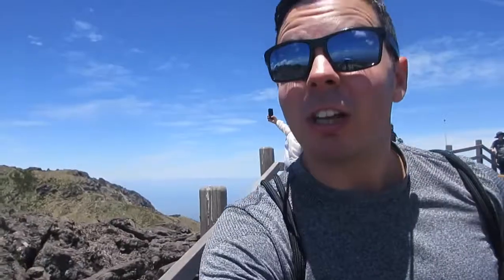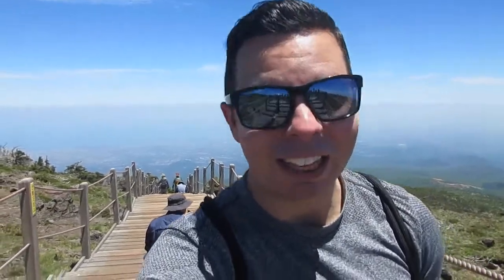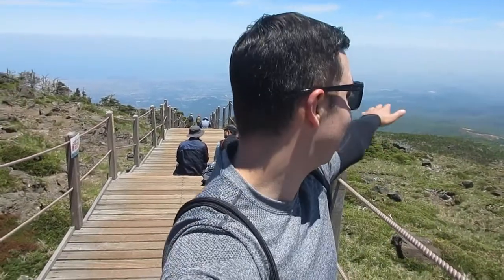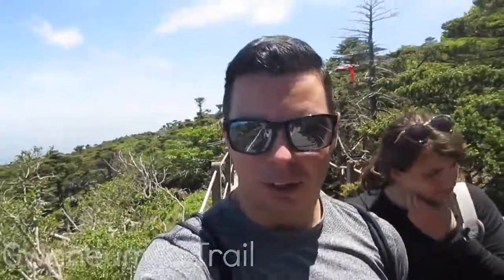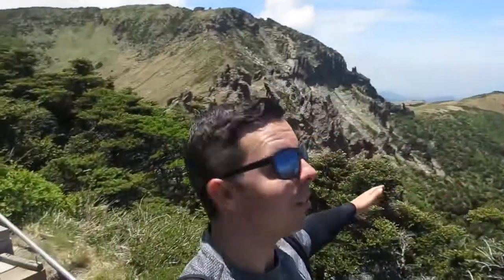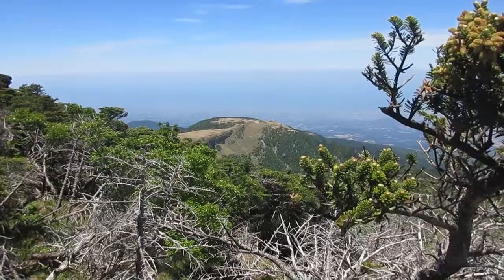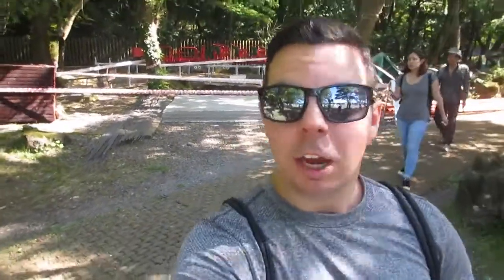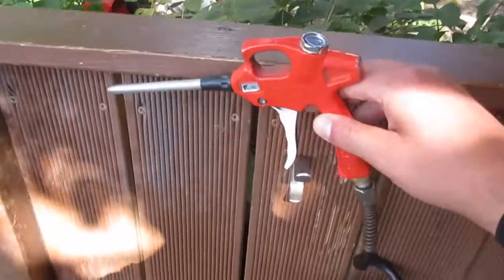Hallasan 한라산 Jeju Island Korea - Hiking During the Spring Time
Hiking Hallasan during the spring time is one of the best times to hike the mountain! The weather is not too hot and not too cold, just right. Hallasan is a must do attraction if you are visiting Jeju Island. There are four main trails you can take up the mountain. Each trail on Hallasan has a different level of difficulty. We hiked up the easiest trail of Seongpanak and hiked down the most difficult trail of Gwaneumsa. Hallasan also has a long history on Jeju Island and is revered by locals as a  truly magical mountain.

I'm Patrick! I'm an English teacher in South Korea. I love to travel and I'm also a travel vlogger. I live and work on Jeju island Korea where I do most of my travel videos. I will be starting a long travel trip during the summer of 2017 and will  be visiting many countries! Weekly videos uploaded every week! ^_-

Join me, Pat, in living every moment to the Max!!

⭐Recorded with: Sony HDR AS3000 Action Ca